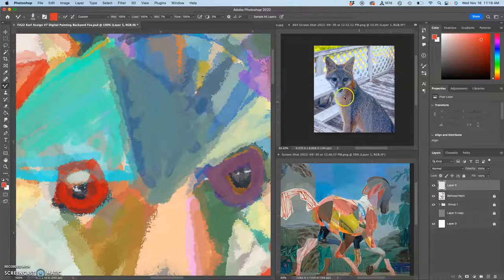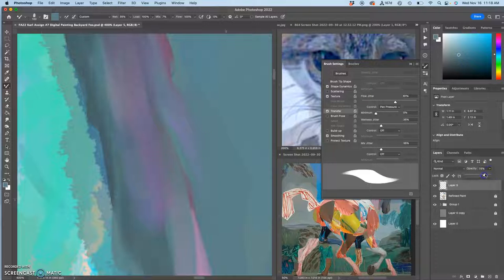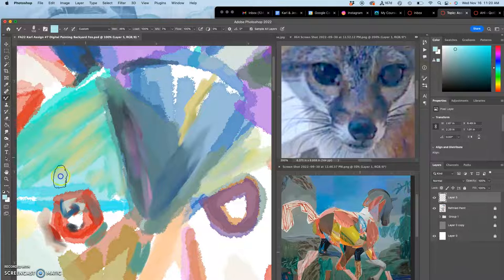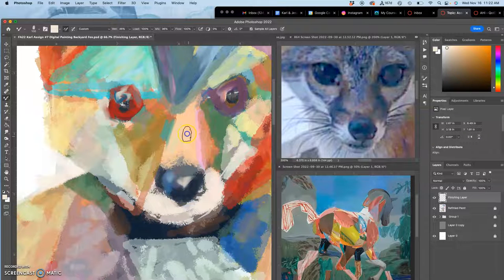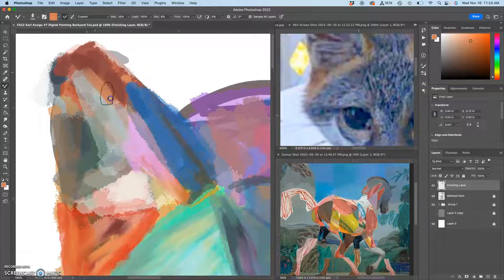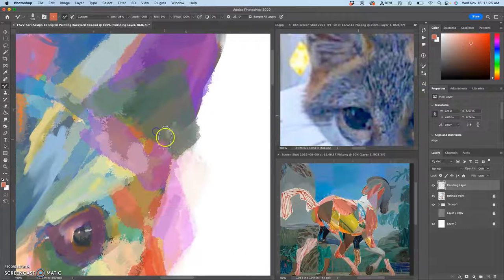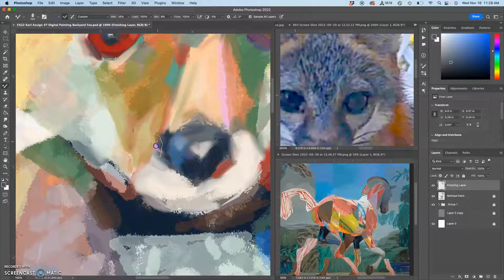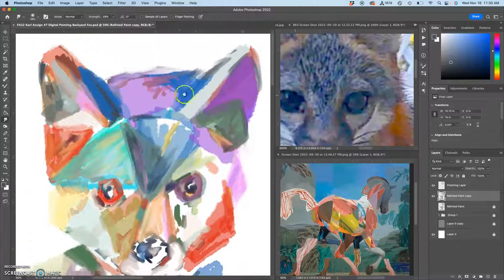8 Establishing a Layer of Finish while Zooming In with a Wet Brush